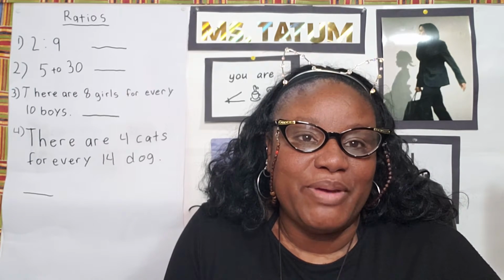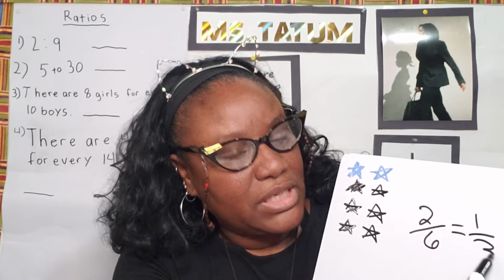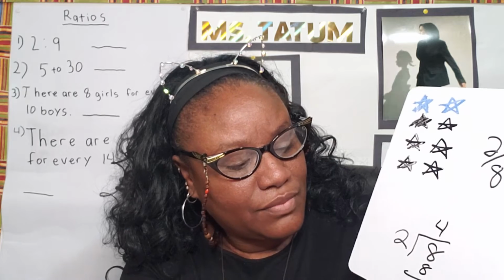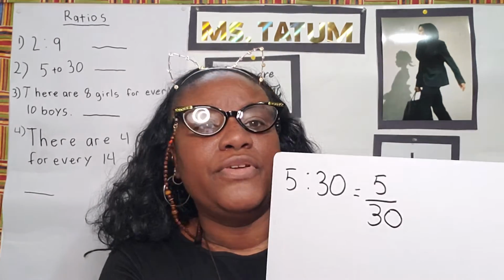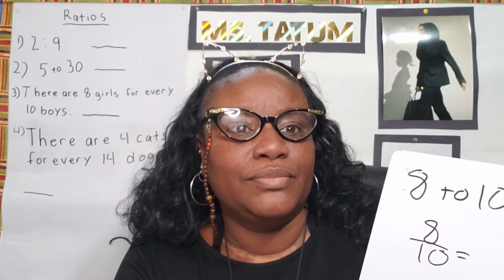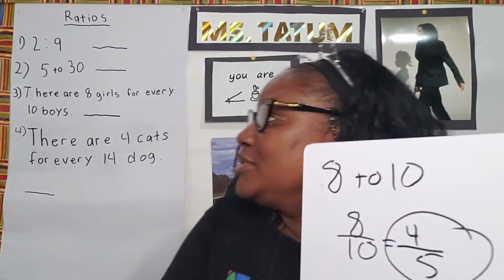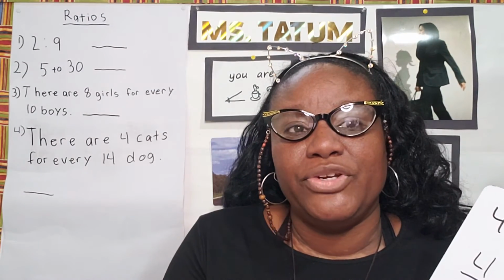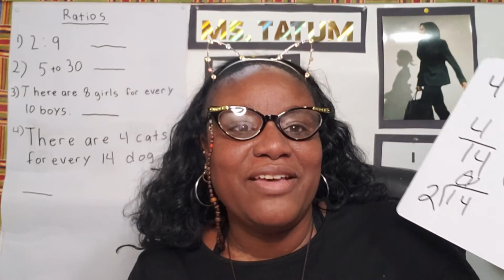Ratios CCSS.Math.content.6.RP.A3.b CCSS.Math.content.7.RP.A1